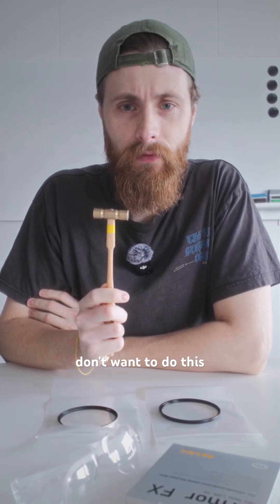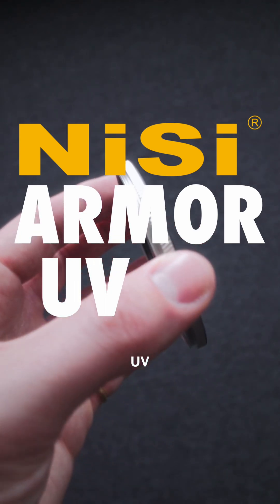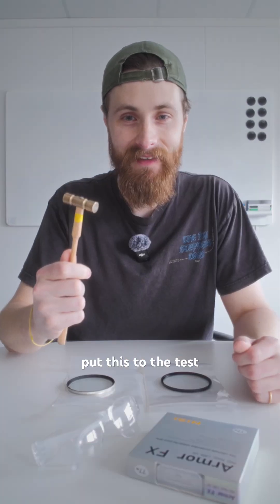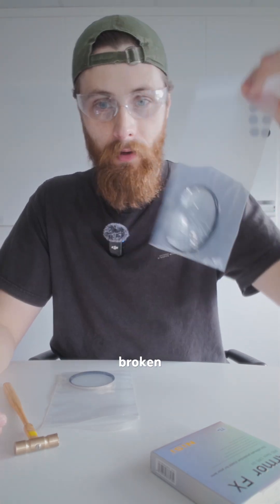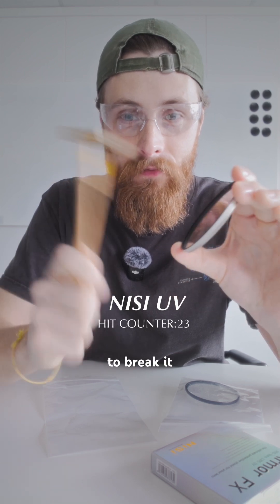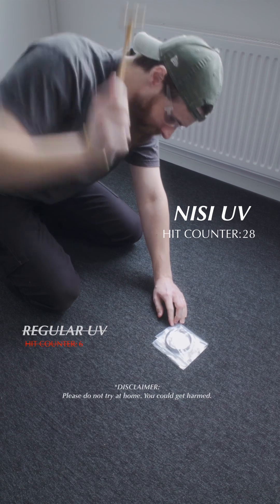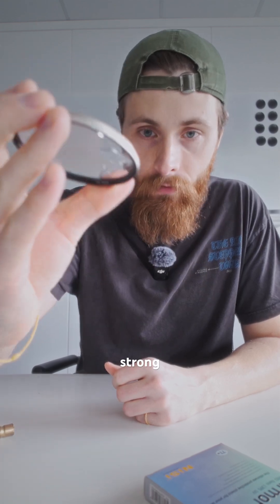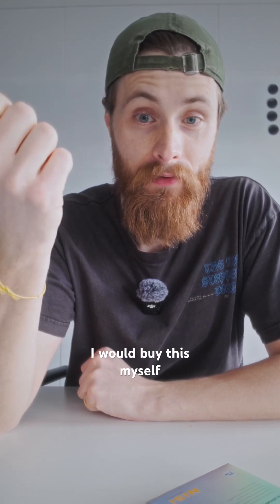Smashing a UV filter for science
They told me to smash a UV filter— and honestly, it felt kinda wrong 😬 Nisi said their Armor FX UV filter is really tough wih an “explosion-proof” design.

Challenge accepted. Hammer vs. Filter: who wins? Spoiler—it wasn’t pretty.

Check out NiSi’s Armor FX series if you want that extra piece of mind —or if you’re also weirdly into smashing stuff for “science”.